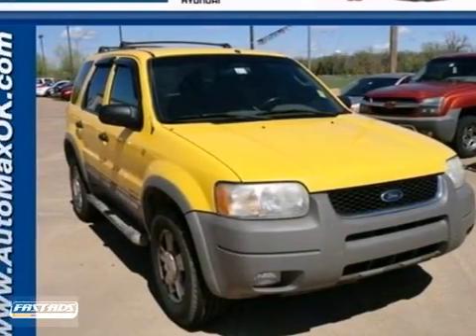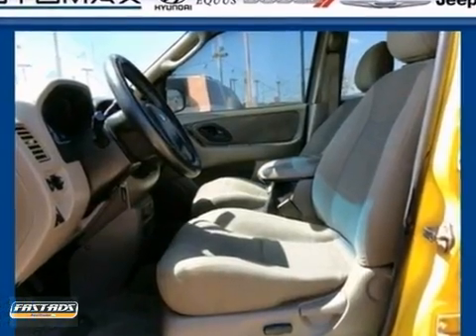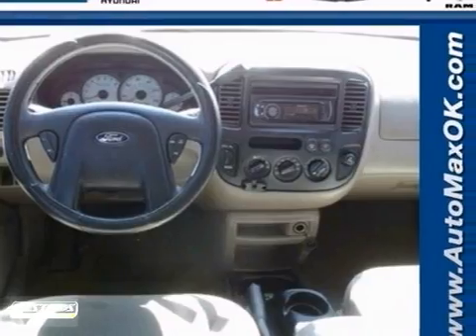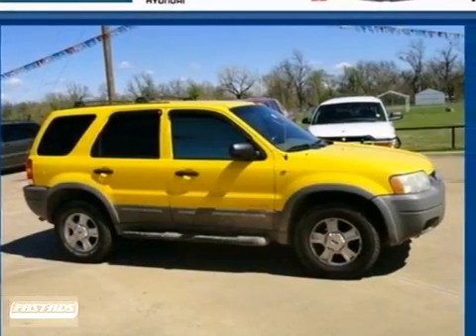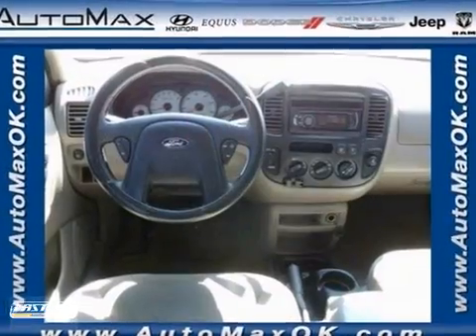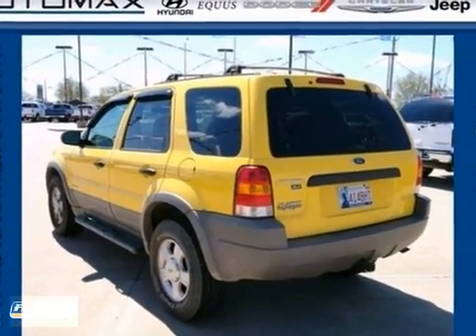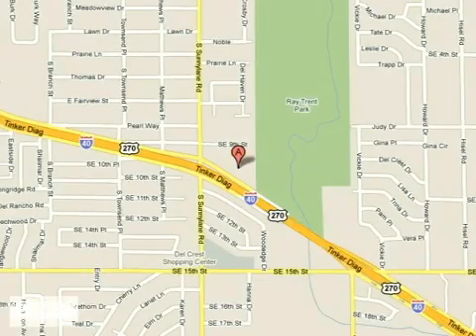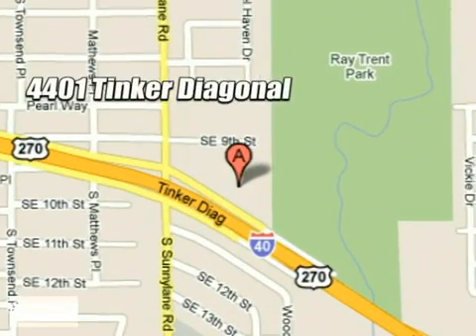2002 Ford Escape Y9118B in Oklahoma City Edmond, OK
If you are looking for real value on a great used car, Automax Hyundai Del City invites you to call and make an appointment to view this 2002 Ford Escape, stock# Y9118B. We are conveniently located near Oklahoma City Edmond, OK and known for our great selection, reliability and quality. Call to take a look at this 2002 Ford Escape today.

4401 Tinker Diagonal St
Oklahoma City Edmond OK, 73115